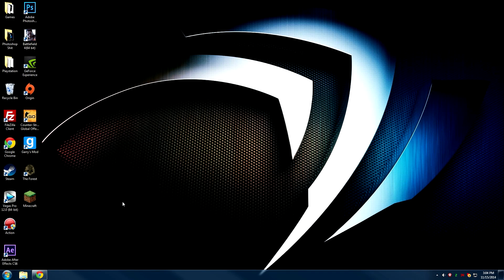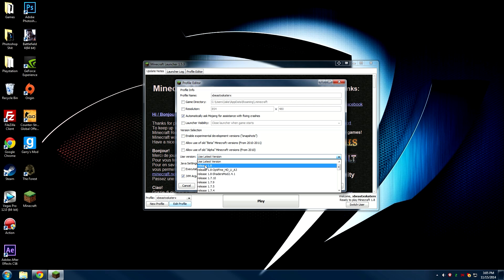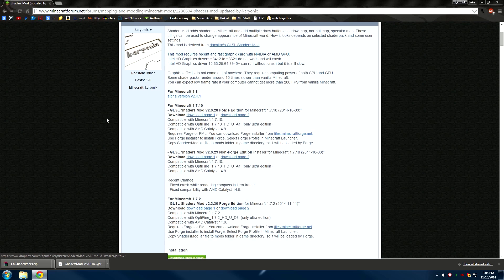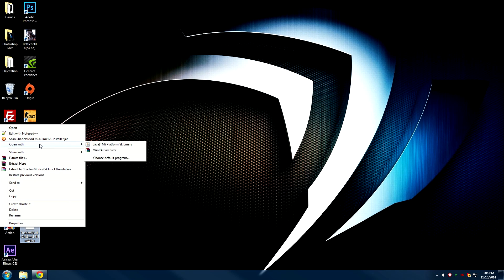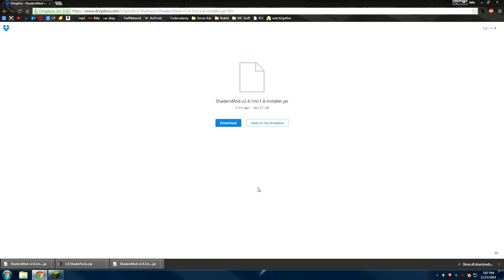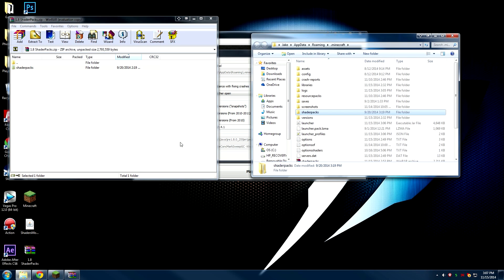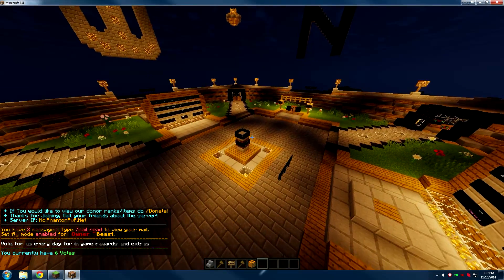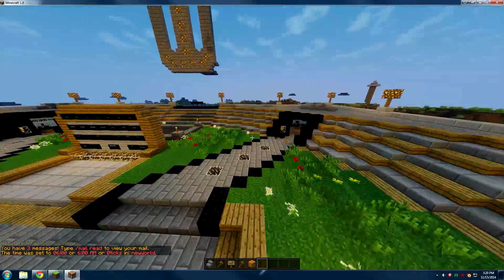Shaders Mod Minecraft 1.8/1.8.1 - Tutorial + Download